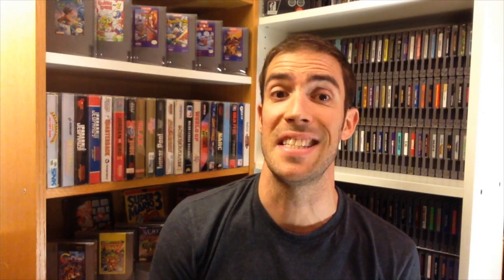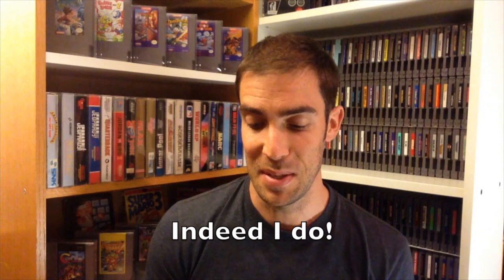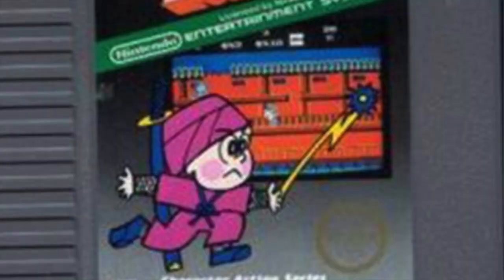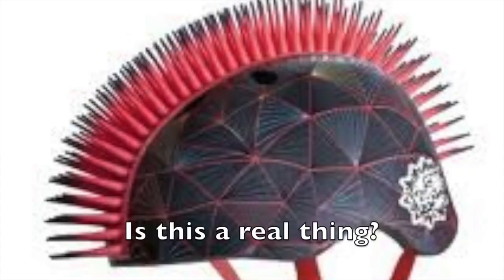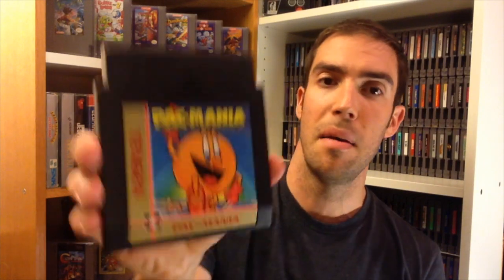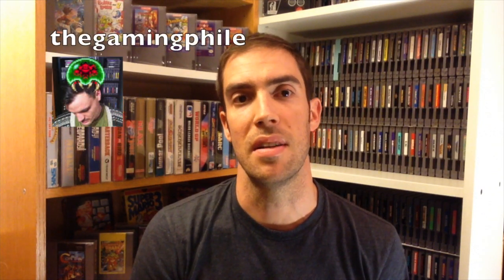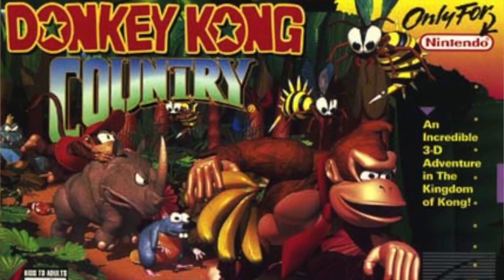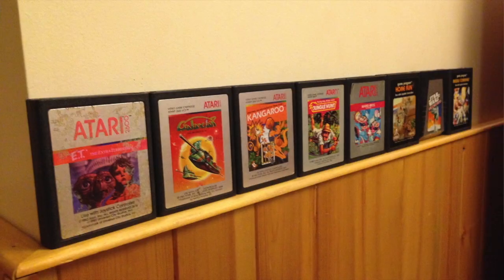Video Game Pick Ups #4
This is Dave's 4th Pick Up Video.  In this video he shares some new games he got for his collection, including a bunch more NES games.